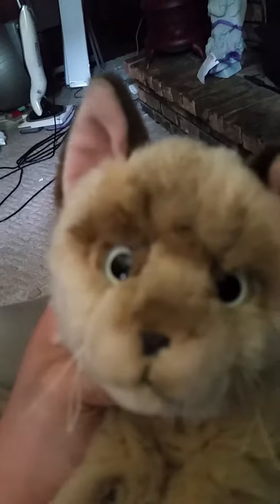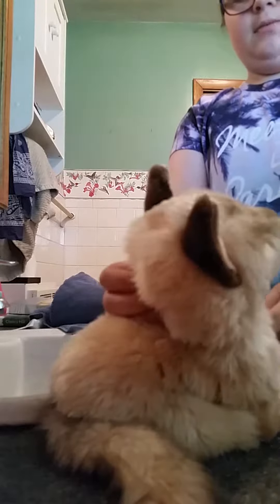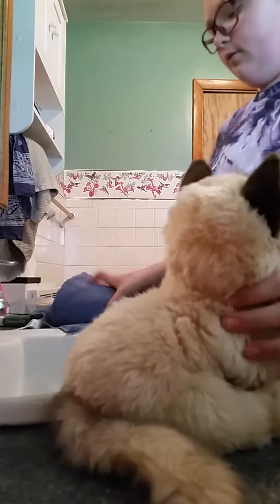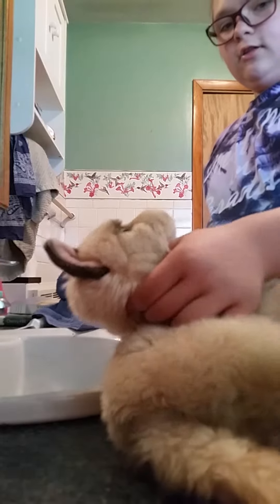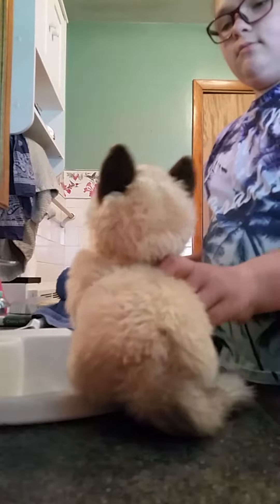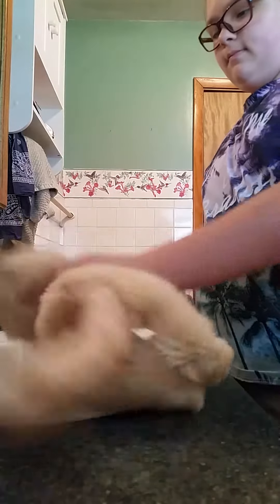Giving my Webkinz Signature Ragdoll Cat a bath